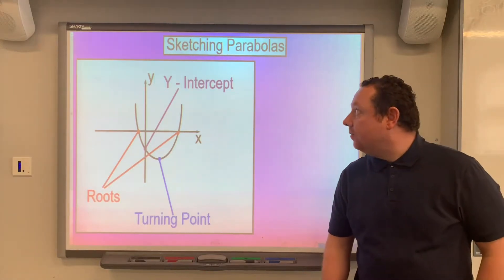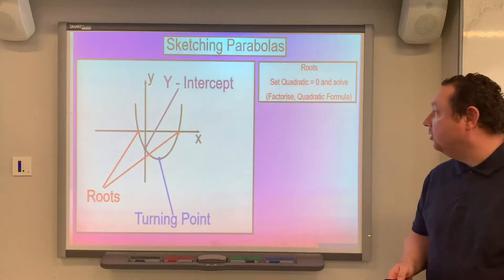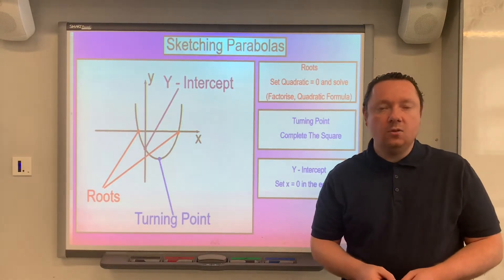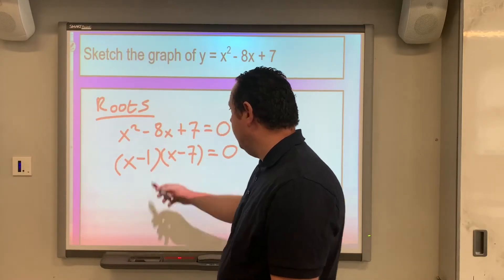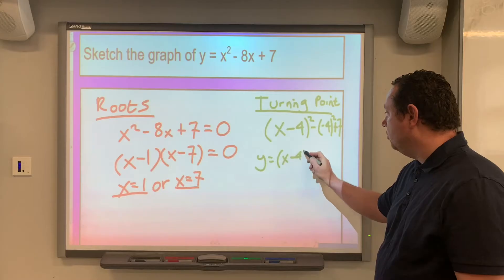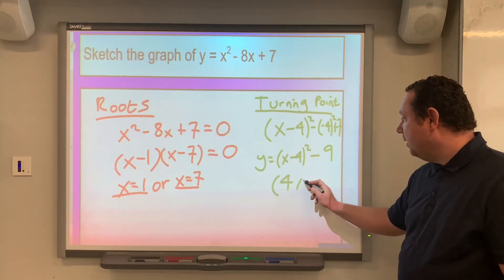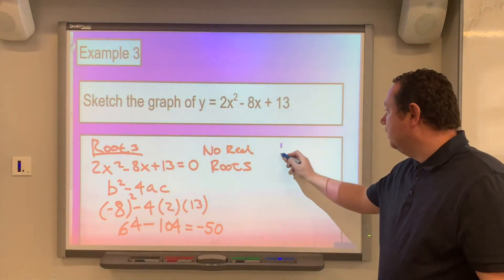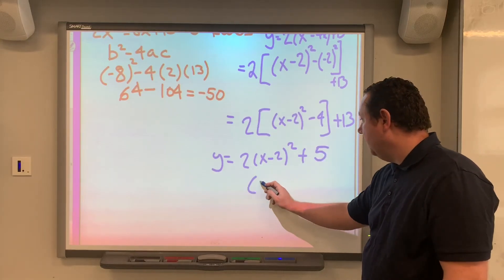How To Sketch A Parabola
This video looks at how to sketch a parabola for a quadratic function. To sketch a parabola you need to find the following from the quadratic function:

1. The roots of the quadratic function - if no roots the parabola does not cross the x axis.

2. The turning point of the parabola - completing the square will give the turning point.

3. Where the parabola crosses the y-axis - substitute x=0 into the quadratic equation.

0:00 - Discussion on how to sketch a parabola for a given quadratic function. Sketching the graph of a quadratic function will require the steps outlined here.

1:40 - Simple example of sketching a parabola for a basic quadratic function. Simple N5 example to sketch a graph of a quadratic function.

5:02 - Example of sketching a parabola where the quadratic function has a negative x squared. The graph of the quadratic function will have an upwards turning point.

8:16 - Example of sketching a parabola when the quadratic function has no real roots. The graph of the quadratic function will not cross the x axis.

The next video will look at solving quadratic inequalities.